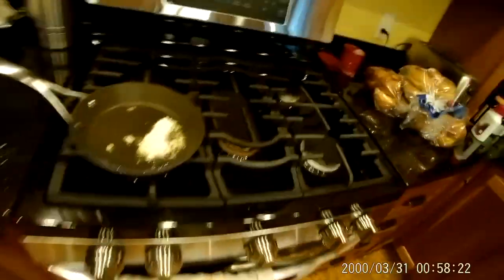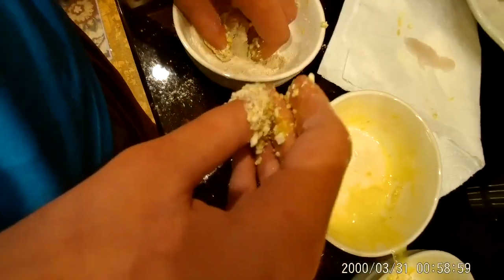Brother vs. Brother Catch n’ Cook Off!!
Lucas vs Andrew in a Crappie Catch n’ Cook! Make sure to watch it all by the way through. Let us know if you want to see more of these!